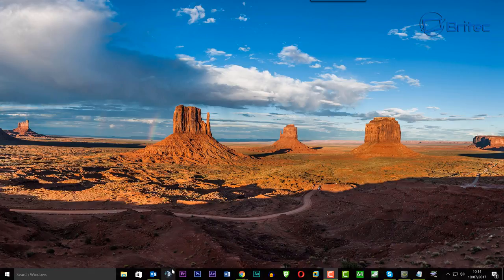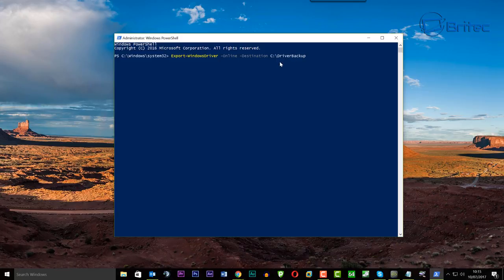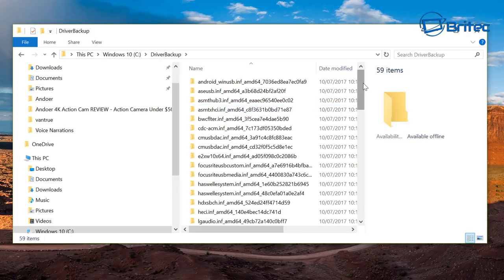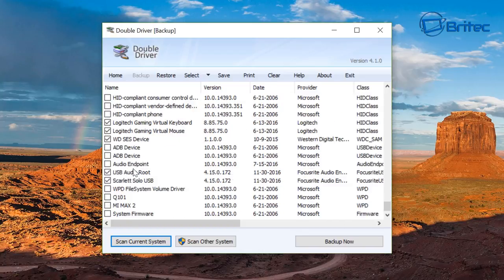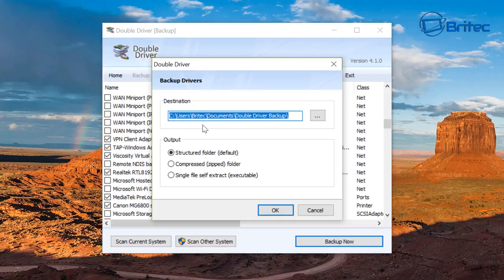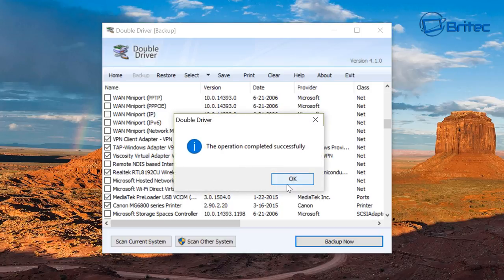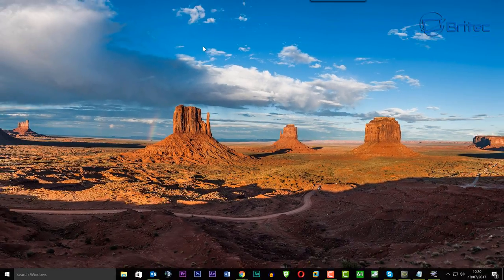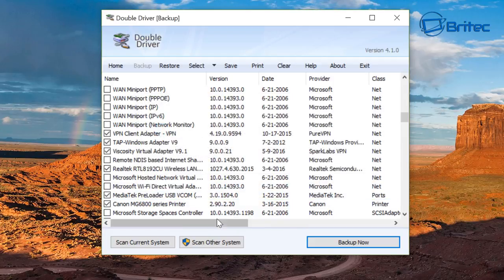HOW TO BACKUP AND RESTORE DRIVERS ON WINDOWS 7, 8, 10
HOW TO BACKUP AND RESTORE DRIVERS ON WINDOWS 7, 8, 10BACKUP AND RESTORE DRIVERS ON WINDOWS 7, 8, 10

Backing up computer hardware drivers is important for many reasons.  Hardware will not work without a driver so when you wipe / format your computer the drivers will be lost. Hardware like Network Driver, Graphics Driver etc will not work. Now if this is the only computer you have you will not be able to download the latest driver for your NIC card which means no internet. Now unless you have the motherboard CD or access to the internet you will be scuppered. Hence why backing up drivers is important.

PowerShell

Export-WindowsDriver -Online -Destination C:\DriverBackup